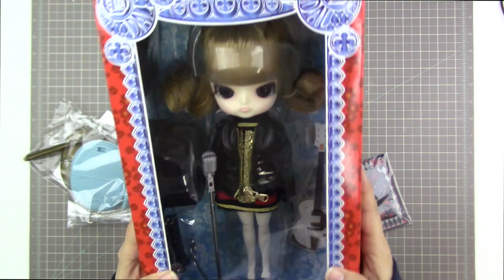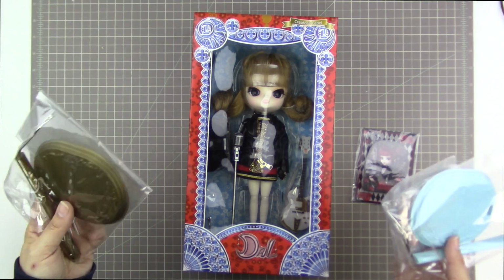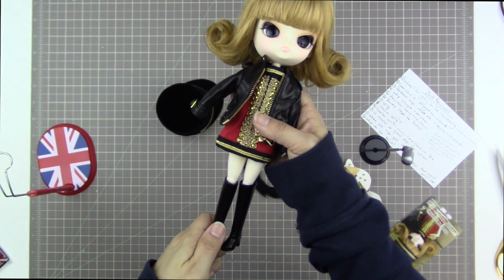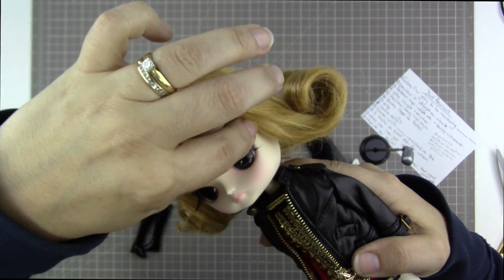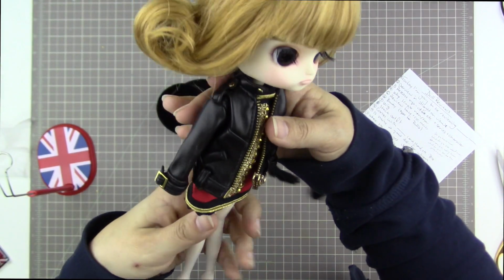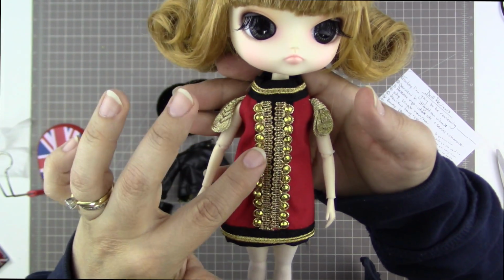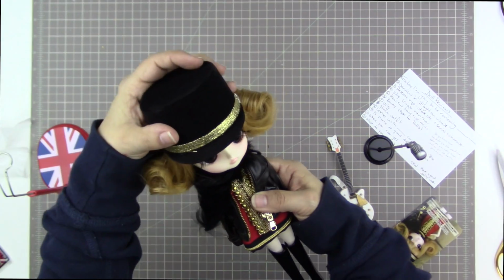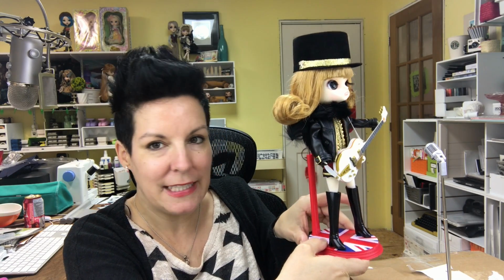Doll Review: Hello Little Girl (Dal)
Dal Hello Little Girl is in the house!!